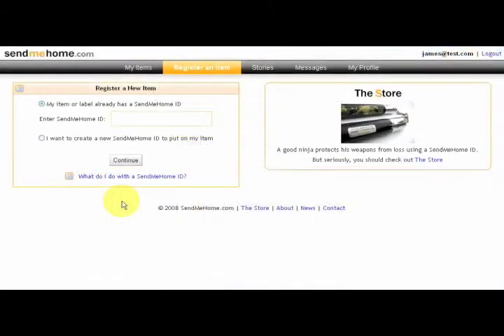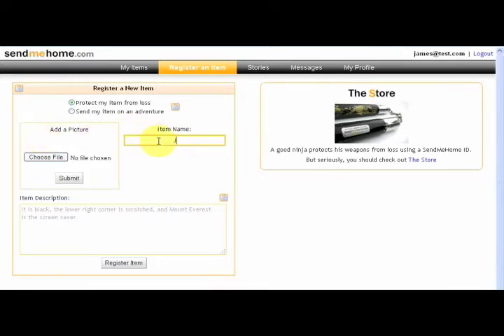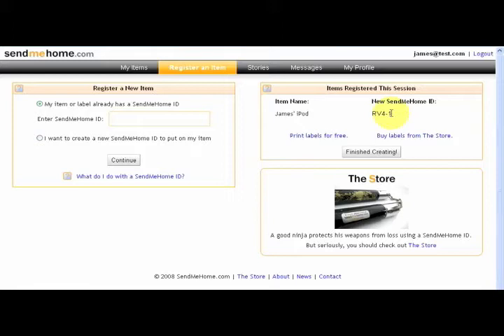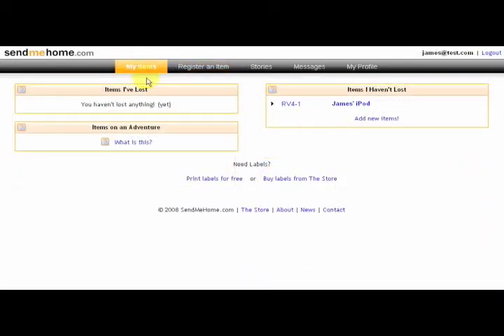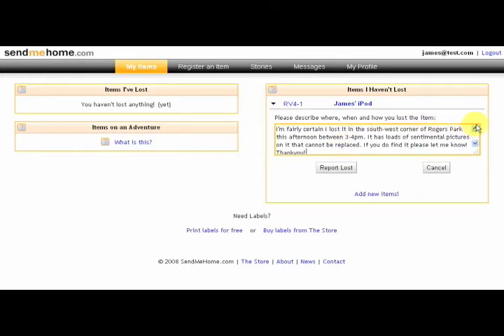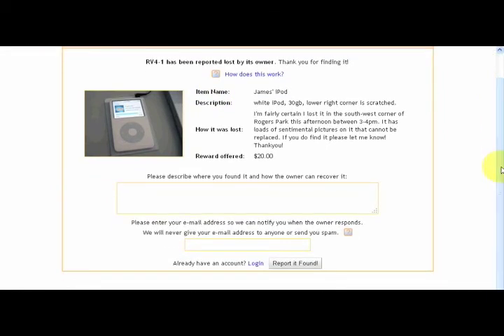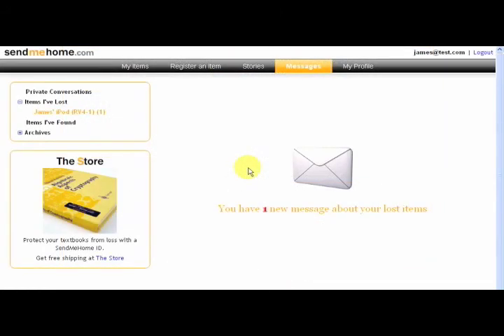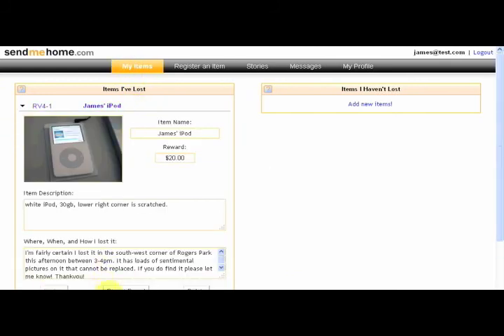SendMeHome.com Lost and Found Screencast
Learn how to protect your valuables from loss using SendMeHome.com's free lost and found service.